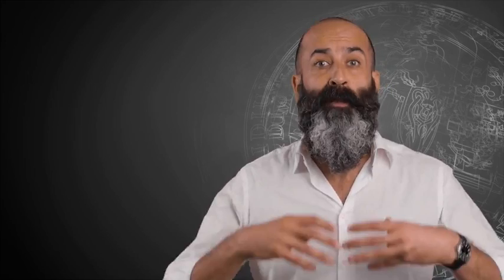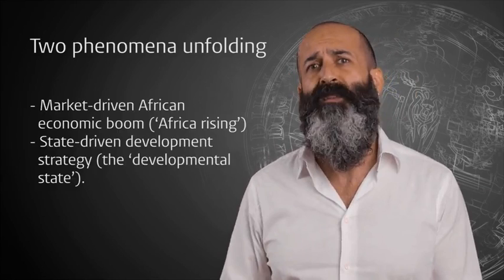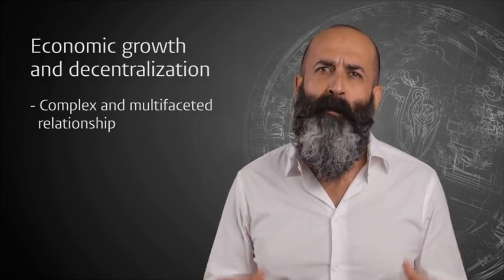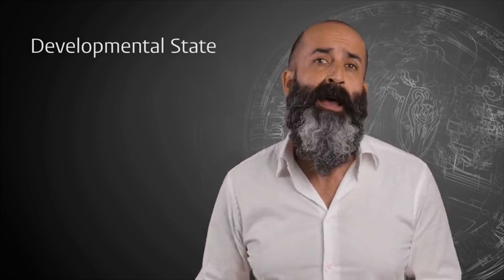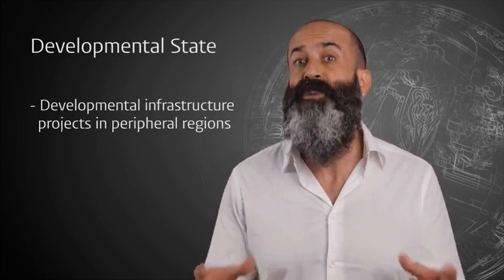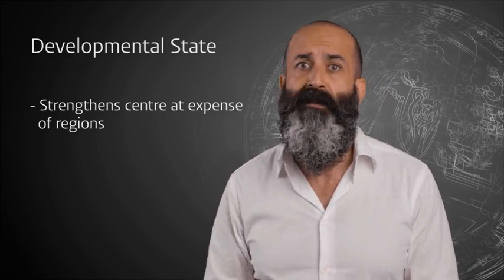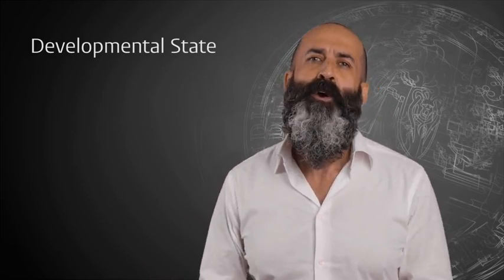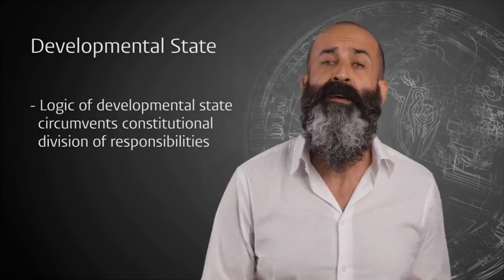Module 5.2 Dr. Jan Erk: Economic Development and Decentralization